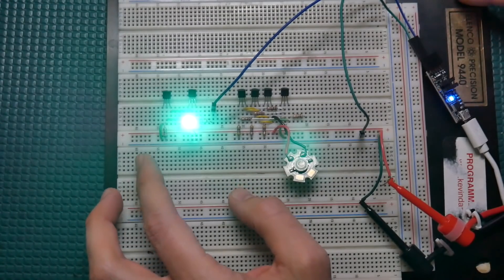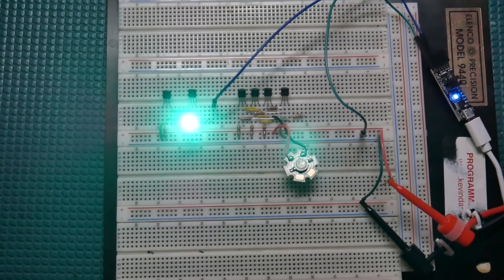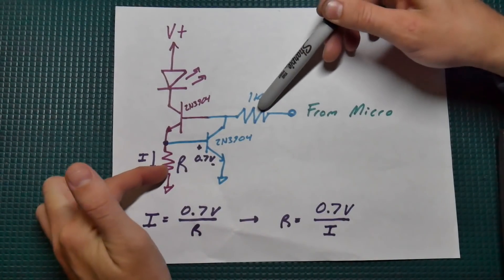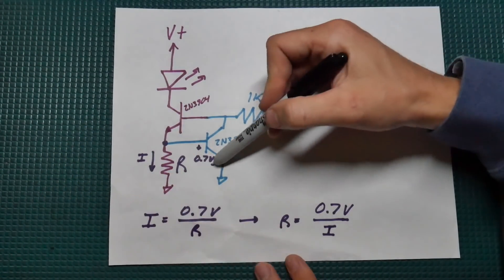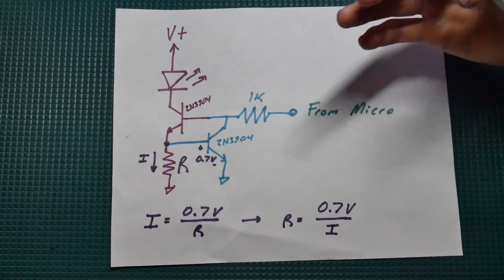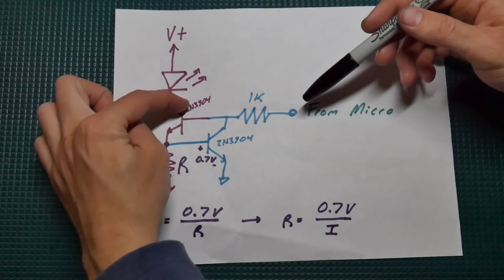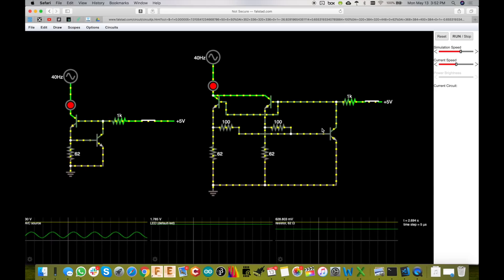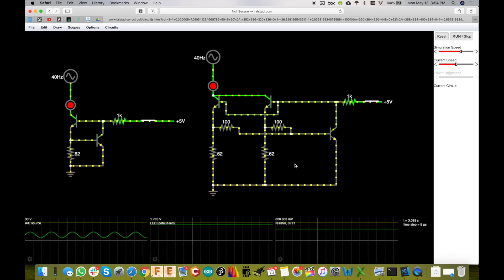Constant Current Regulator Circuit - Quick, Dirty, and CHEAP!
Someone was just asking me about my old videos on constant current regulators and thought I'd expand on those with a much cheaper and simpler circuit.  I think this is perfect for most LED applications if this is what you're looking to do.  Of course, you can always regulate down the voltage to a known level, then drive LEDs with a current limiting resistor... but then, all LED current goes through the voltage regulator... and the larger that regulator has to be, the more expensive things get... lots more things to consider as well, but just throwing this out there for consideration!